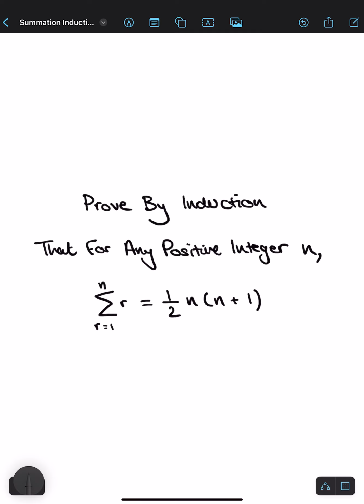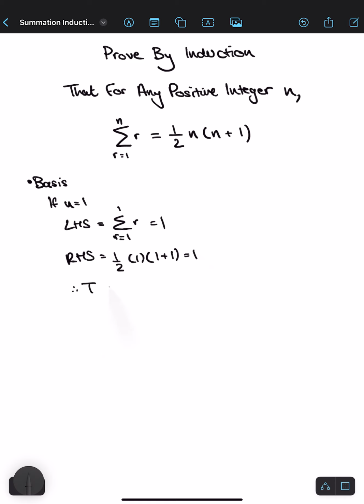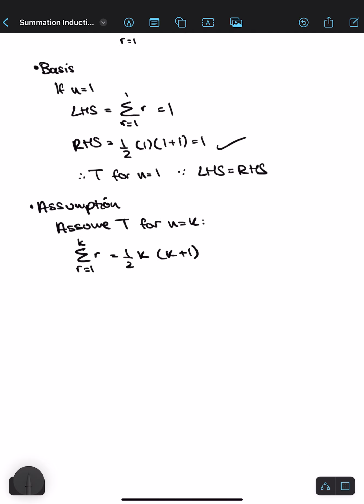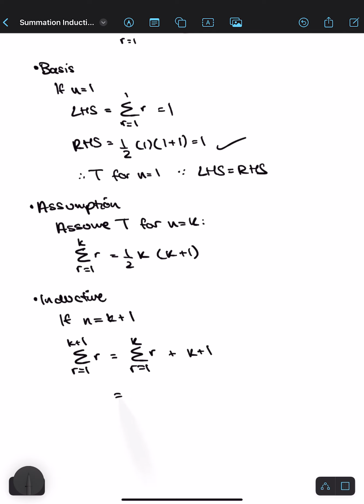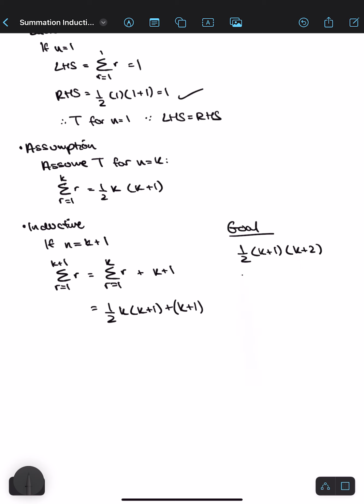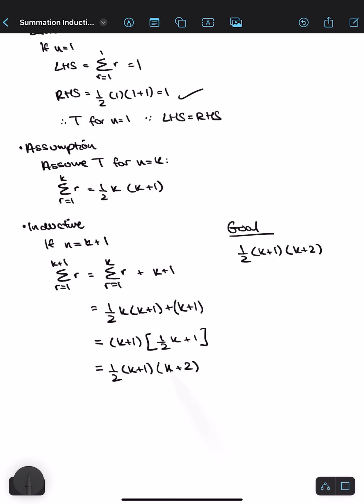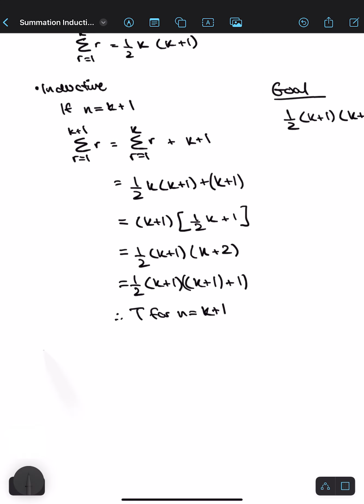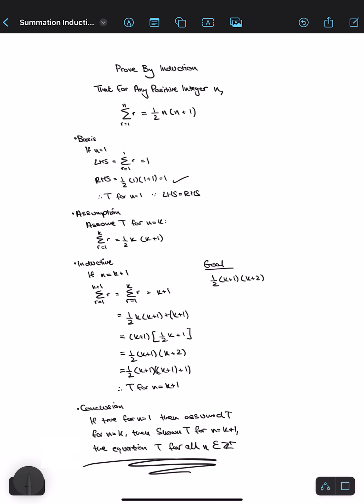Proof by Induction: Summation Proofs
We're going to follow the 4 steps of Proof by Induction:
- Basis (n=1)
- Assumption (n=k)
- Inductive (n=k+1)
- Conclusion
To prove the standard result for the sum of the first n natural numbers (positive integers). It's super intuitive after some practise!